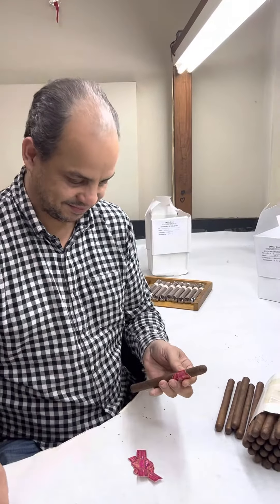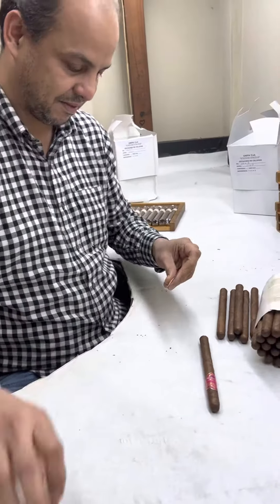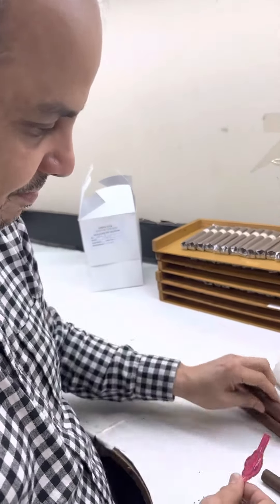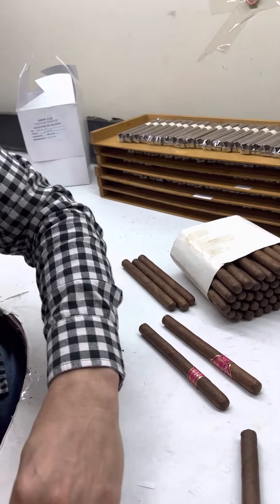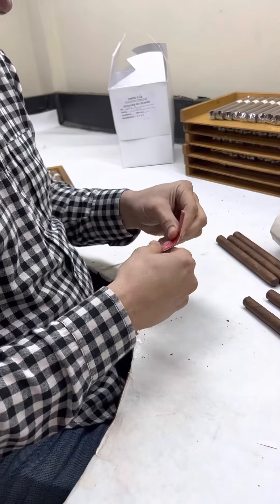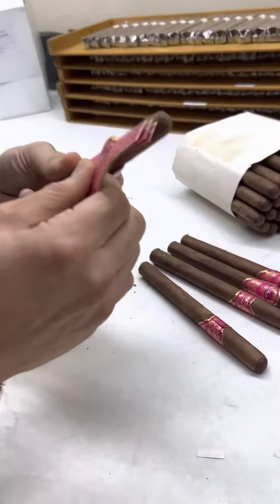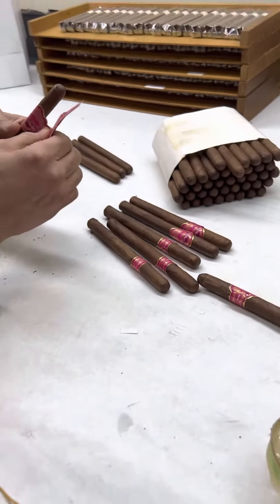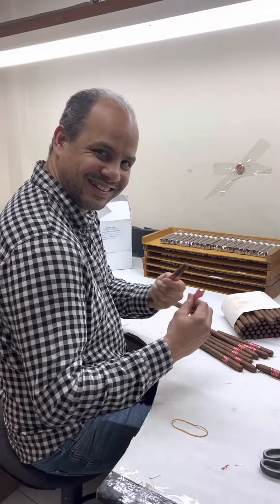February 15, 2023